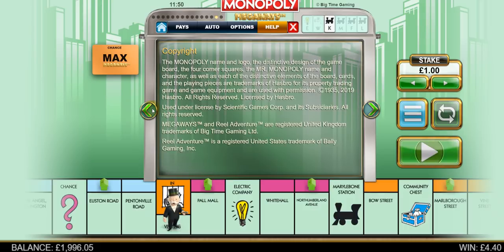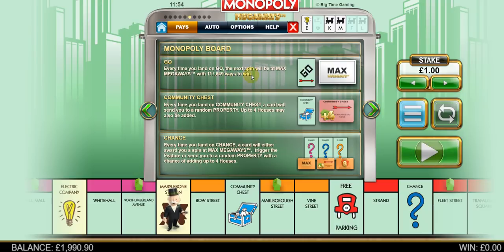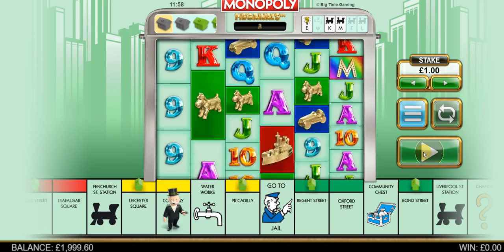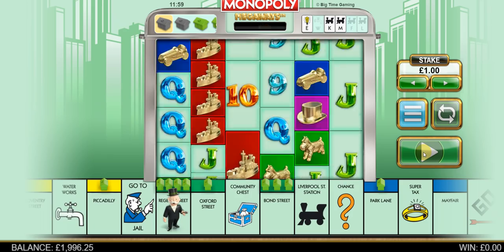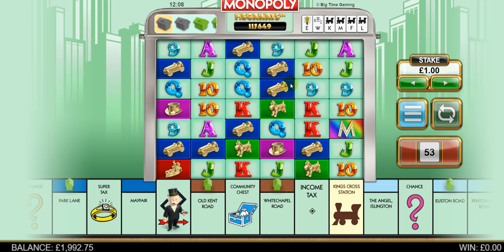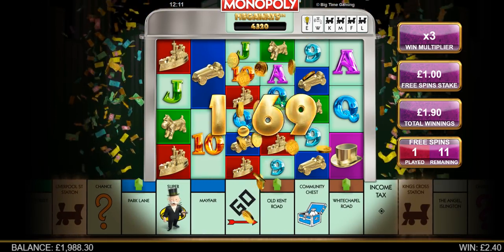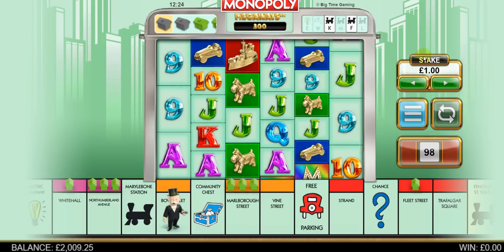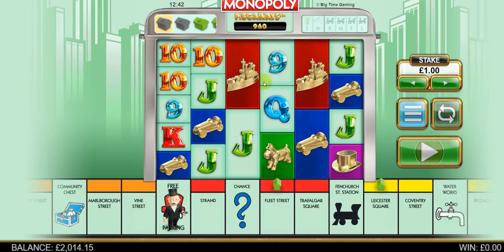MONOPOLY MEGAWAYS New From Big Time Gaming, First Look!